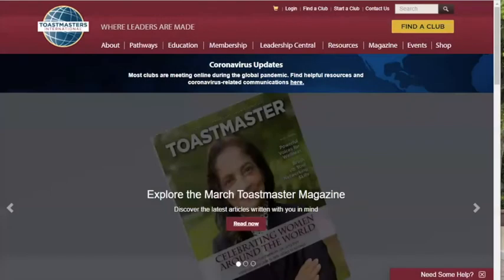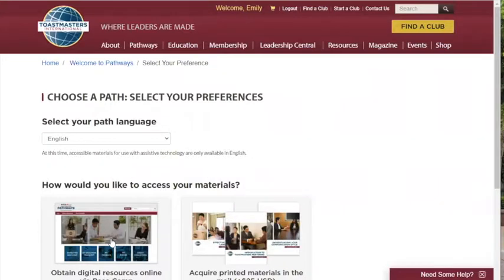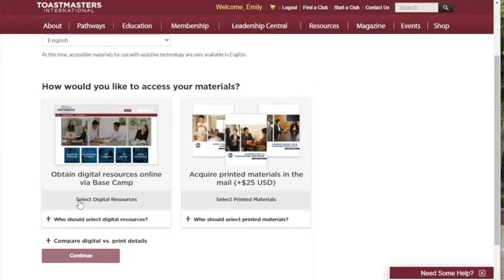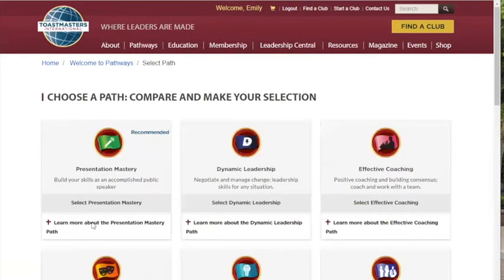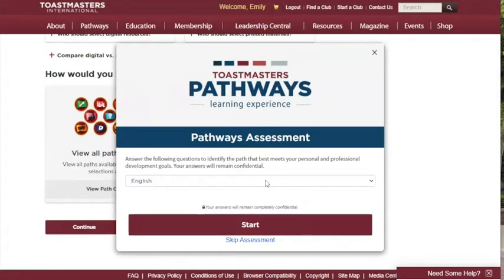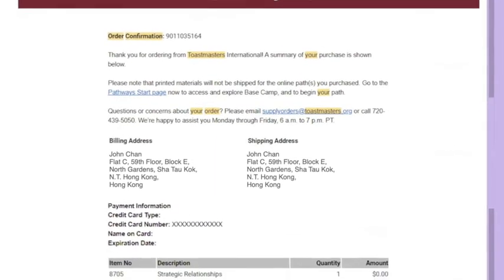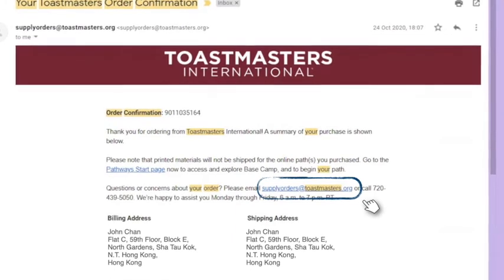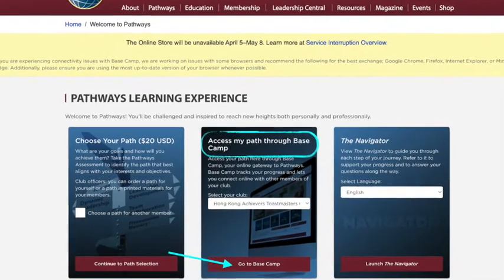D89 Pathways Tutorial #2 Selecting Your Path